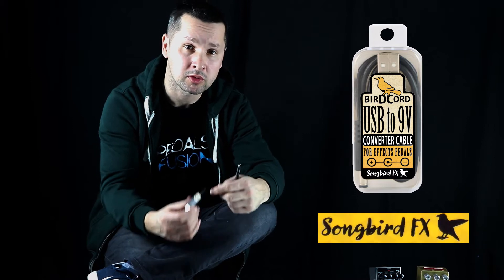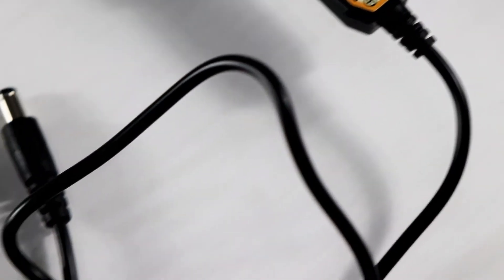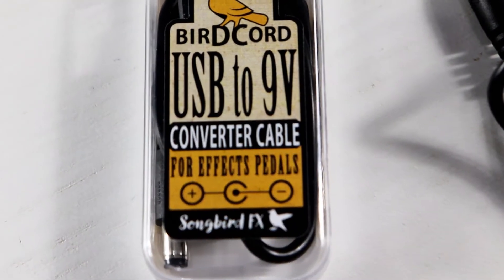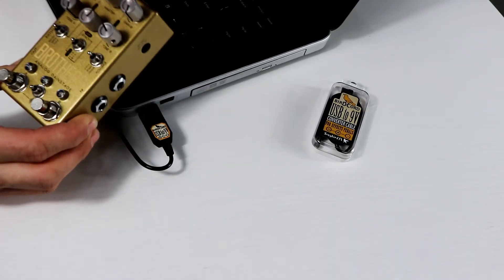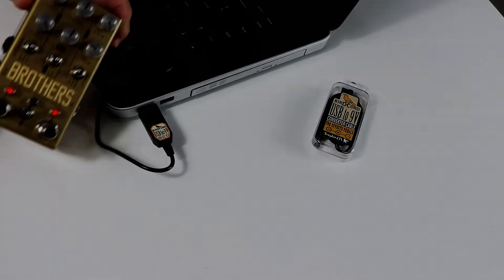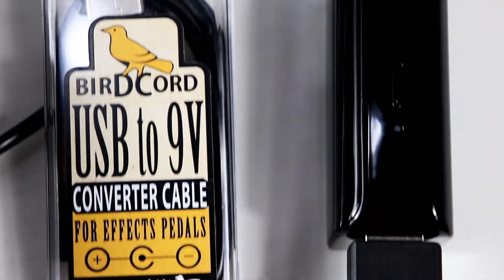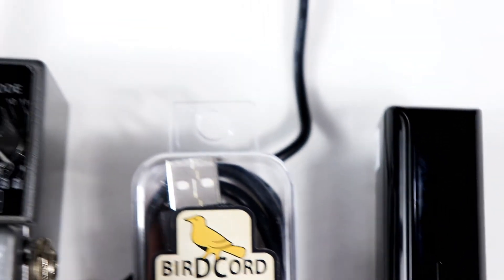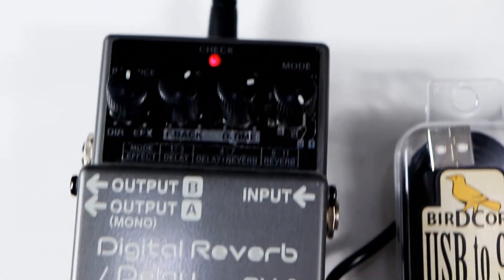Pedal Power Supply INNOVATION : Songbird FX - Birdcord Converter Cable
No More Hum, Buzz And Hiss!
Songbird FX newest product is a USB to 9V Converter Cable, the Birdcord. They developed a line of USB rechargeable guitar pedals for the sophisticated player who wants good old vintage sound combined with highest build quality and an innovative power supply.
No more 9 Volt batteries! No more expensive 9 Volt Power Supplies! More independence from the grid!
Converts 5 Volt USB Power to 9 Volt DC
Plug it into any USB port (wall chargers, computers, USB powerbanks,…) to power your 9 Volt devices
Compatible with Guitar Pedals, Mini Amps and More
2.1mm DC plug, Boss polarity (center negative)
Enough Current even for most Digital Pedals
Maximum Output Current = 850mA
Perfect for Pedalboards
Works great with daisy chain adapters